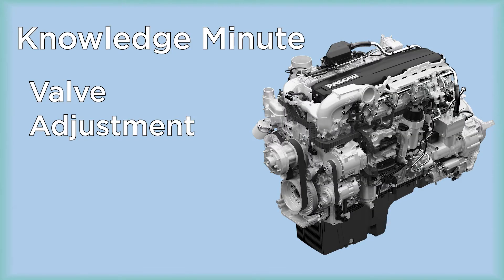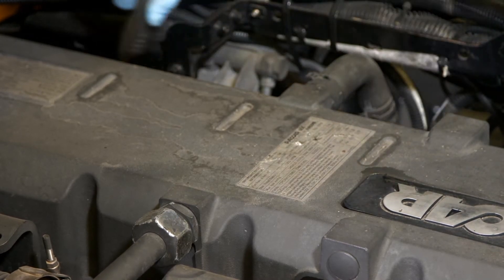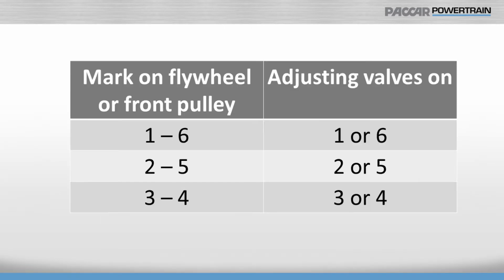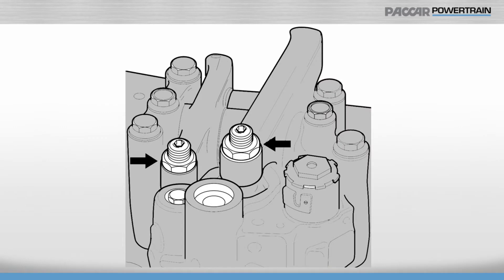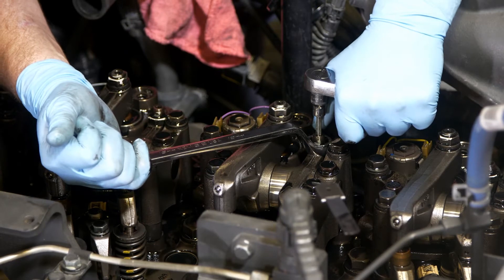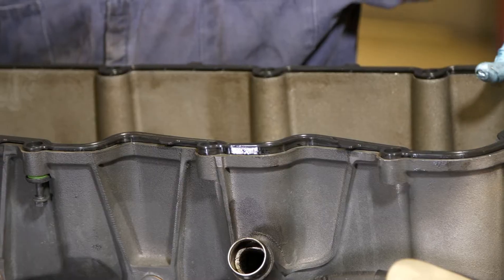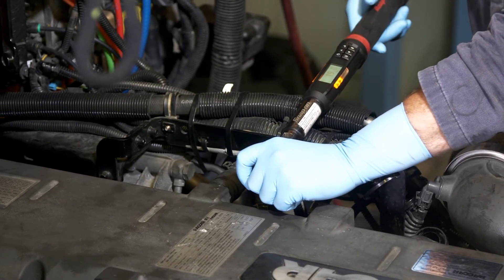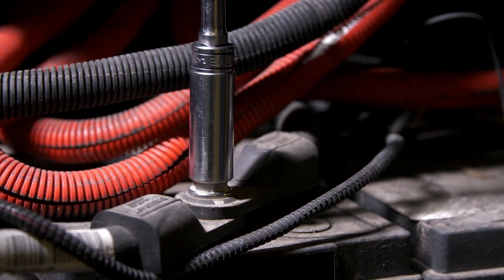Valve Adjustment EPA2010 MX13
— Contents —
0:00 — This video covers PACCAR MX13 EPA 2010 only. This includes model years 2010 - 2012.
0:22 -- RMI is the only source for up-to-date accurate information on the valve adjustment as well as other processes
0:35 – Begin by disconnecting the batteries, clean dust/debris around the valve cover, then remove the valve cover
1:20 – PACCAR MX engine special cranking tool 1903018
1:38 – Locating the 3 stop positions on the flywheel and front pulley. Position the crank in any of these 3 positions to start the valve adjustment process.
2:01 – Where and how to make the adjustment for both the intake and exhaust on the EPA 2010 MX-13
3:20 – Clean valve cover surfaces and install new valve cover gasket after the adjustment.
3:49 – Reinstall new valve cover